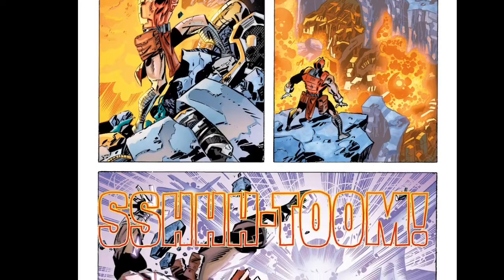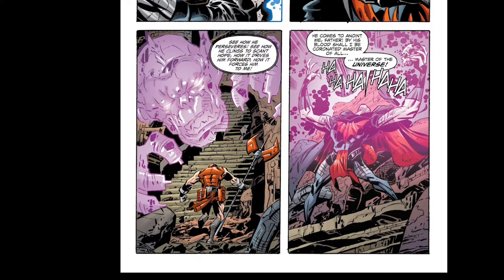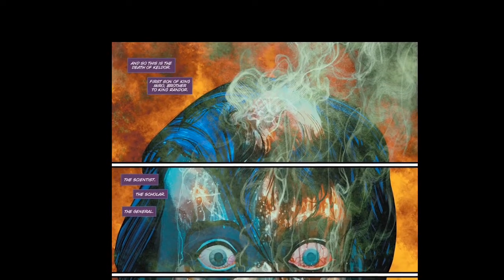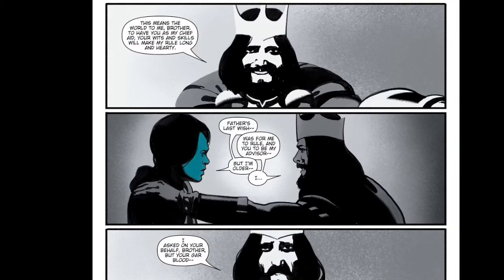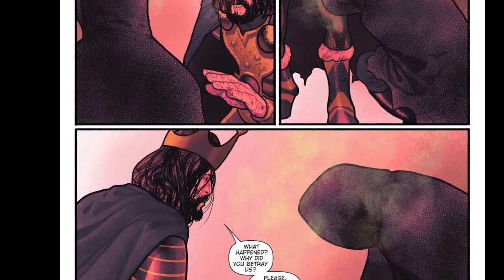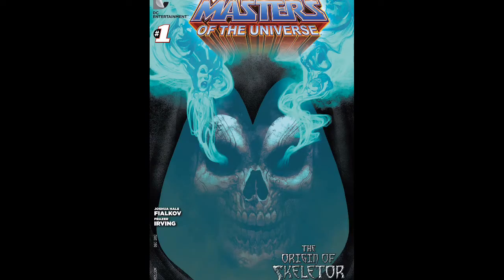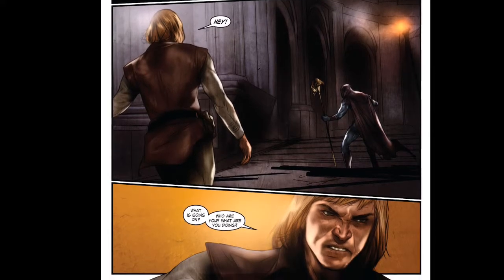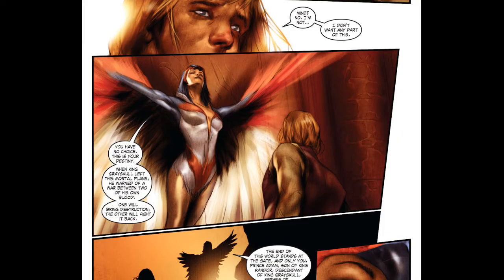Reviews from the Multiverse: Masters of the Universe Origin Issues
After the outrage I had yesterday over Bendis on Superman, I'm going back to something I enjoy...DC Comics He-Man comics! And, before I dive into the main series, I'm going to first start with the three Origin Issues focusing on Hordak, Skeletor, and He-Man! All three set up this universe and how different they are from the animated versions of old! How good are they? Well see for yourself!